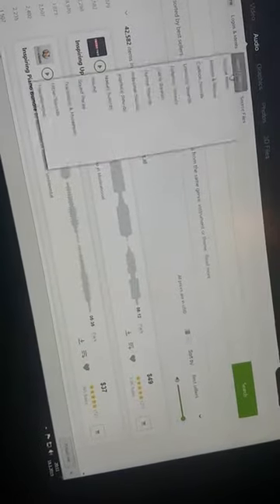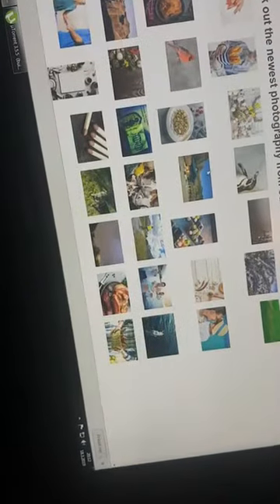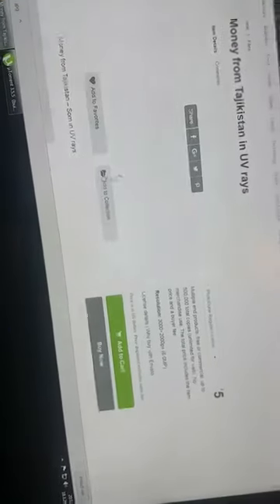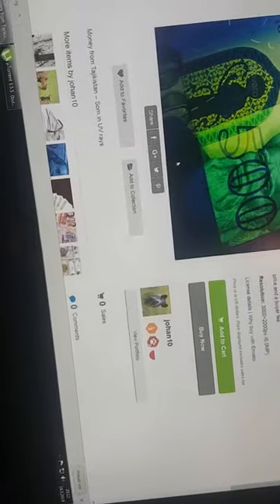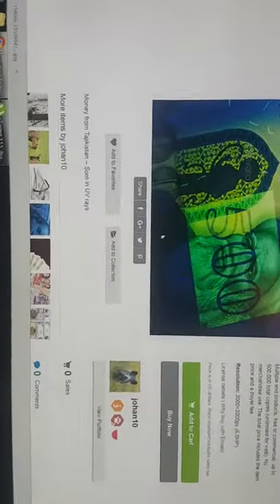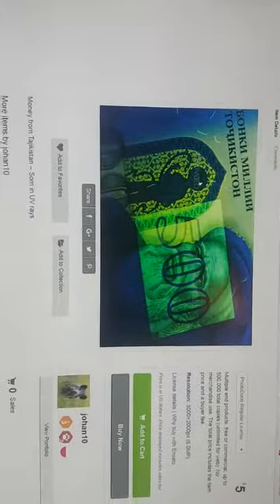how to make money by selling your work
make money with your work